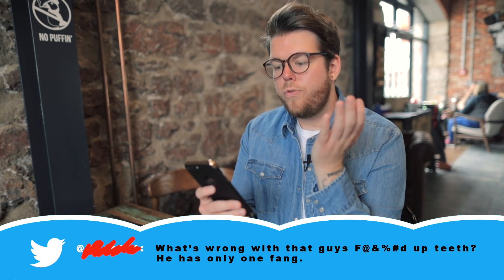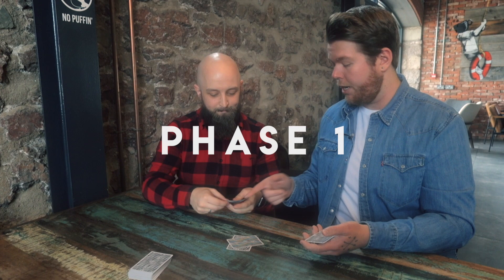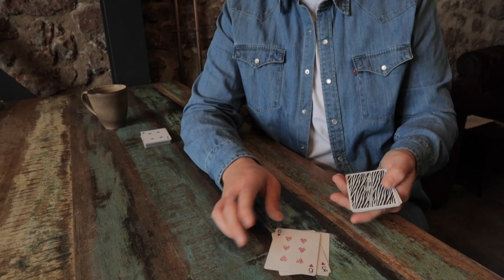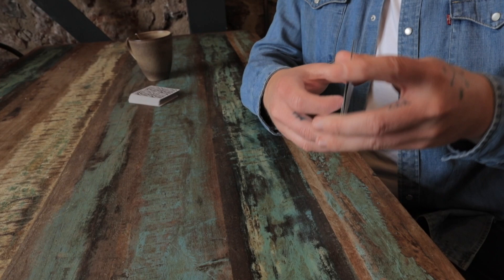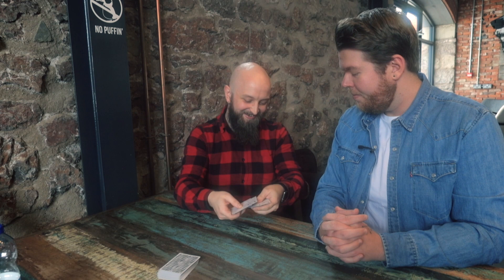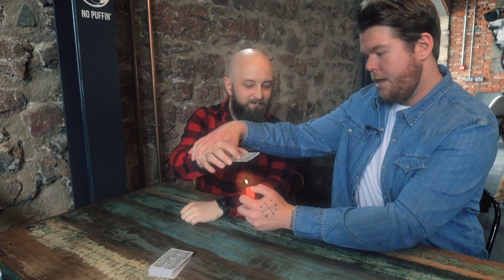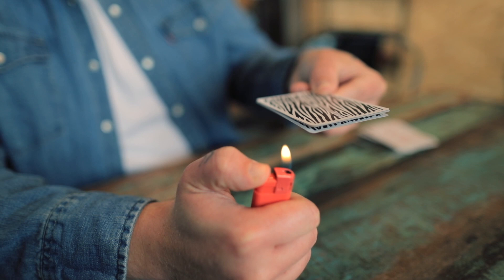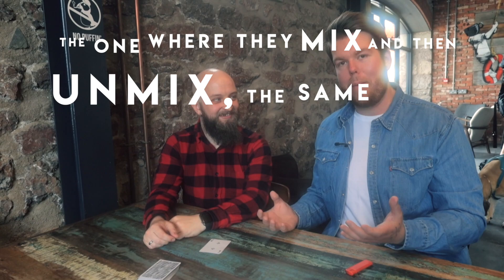The one where... NEW Card Trick by Geraint Clarke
A magician fooler I’ve kept locked away…

I’m lucky enough to travel the world with Ellusionist and see more magic than most.

Every magician that meets me wants the top shelf liquor, they want to be fooled.

They don’t want to see something they’ve seen before. They expect me to have something new in my back pocket that will blow them away. An exclusive.

This is one that I’ve been using to magicians up at conventions & lectures all over the world… for years.

BUT FIRST, YOU NEED TO READ THIS

Imagine I asked you to buy a strawberry ice-cream from me… moments after telling you it was the worst flavour. That’s what’s going to happen TODAY. But instead of ice-cream, it’s a card trick.

I’m not going to try and ’sell’ you something. Instead I’m going to tell you something and my hope is, at the end, you’ll still want to buy it.

Good magic is when your spectator's expectations and the reality of what just happened are misaligned. If they expect it to happen and it happens, you’ll get a golf clap.

However, if they expect a good trick and you show them a great trick, the magic hits harder.

SO WHAT’S THE WORST PLOT IN MAGIC?

Using that rule, the worst plots in magic are ACAAN and Oil & Water. In ACAAN, they name a card and number and you ask them to count down. By the time they get a few cards down, they already expect their card to be at the position that they named. So their expectations and the reality of the effect align. It’s not a good trick.

“BLASPHEMY. BURN HIM”

Hear me out. Now imagine that deck was blank and the ONLY card in the entire deck is the card they named and it’s at the position they named. Now that’s a great trick. They expected it to be in the position they named and it is. Okay… But you flip over the cards and their free choice is the only card that exists. Their tiny mind is BLOWN. The reality exceeds their expectations.

BUT THIS IS ABOUT OIL & WATER - PERHAPS THE MOST TERRIBLE PLOT IN MAGIC

The cards mix. They separate. They mix again. They separate again. They mix again. They separate again.

Now to finish, the deck separates too.

After the first phase, your audience now expects it to happen. So every subsequent phase is on a level plane. Their expectations and reality are aligned.

“HOW DO YOU FIX IT?”

My approach to creating my version was simple.

1. It needs to be IMPROMPTU
2. No EXTRA cards
3. I should be able to BORROW a deck if the moment calls for it.
4. It needs to have 2 potential METHODS for each phase, so I can repeat it with the same audience watching and still not get CAUGHT.
5. At least 1 of those 2 methods needs to be VERY EASY to do, so I can teach my younger fan-base. (Or attendees in my lectures can do it right away).
6. It MUST get more impressive each phase.
7. The FINAL phase has to KICK them in the teeth outta nowhere (not literally).
8. The STORY or presentation should make sense.
9. The Magic ABSOLUTELY must happen in the SPECTATOR'S HANDS.

Thus, “The one where the cards mix and unmix, the same happens again but then they vanish” by Geraint Clarke was born.

In the first phase they’re mixed fairly, face-down and unmix themselves.

In the second phase the magic happens face-up in the spectators hands, with everything looking so fair. (This is achieved with a crazy sleight you’ve never seen before).

The third phase, the ‘water’ cards vanish from the intense heat of a flame from a lighter (or a pretend one - we’re magicians after all).

It escalates in impressiveness towards a finale they could never expect.

Taste is subjective, but for me, it’s made the oil & water plot fun again.

Those who know me by now know that I NEVER EVER EVER release magic to the industry, or put my name behind something unless I’ve fully worked and developed it over years.

I don’t produce Instagram magic or intensely gimmicked visuals. I produce magic that can be done any time, anywhere and pack the same punch whether the audience does magic or not.

So you can trust me when I tell you that I’ve seen enough bad tricks in my life to know what makes a good one… and my reputation of best-sellers at Ellusionist means more to me than a quick buck.

I’m not paid to create magic here. I publish only when I feel I can add real value to the community (or when you incredible magicians I meet boost my self-esteem on an original effect).

This trick isn’t the best one you could ever do, but it’s the best strawberry ice-cream that I can offer you. The best rendition of the worst flavour.

FREE with a magicstream.com membership - or download the secret at Ellusionist for $9.

- Geraint Clarke @ellusionist